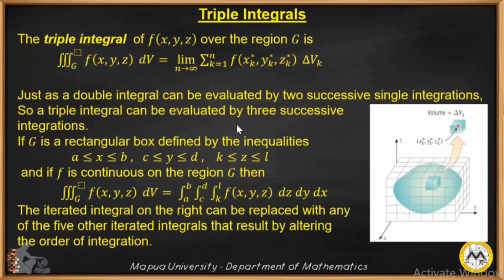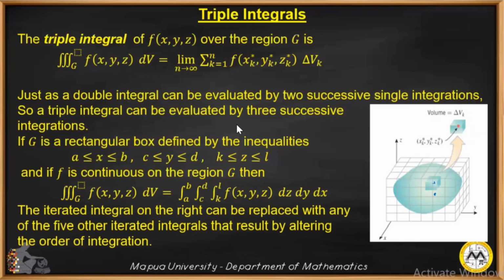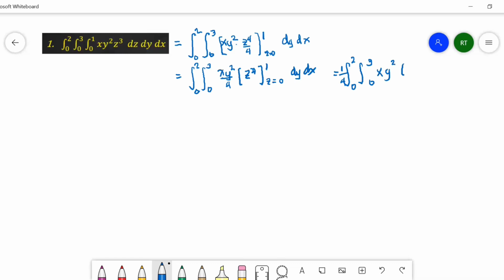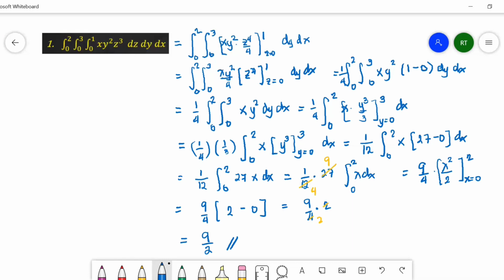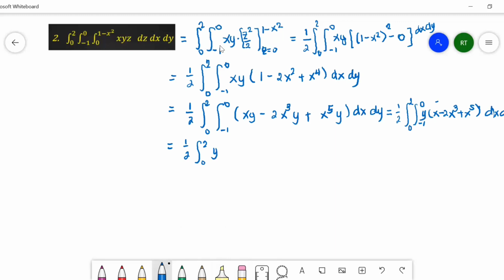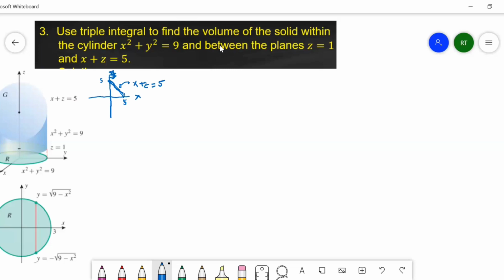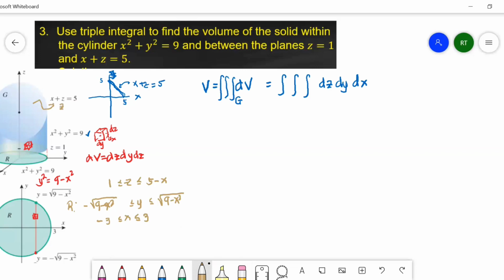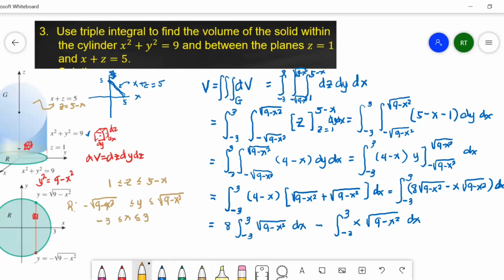Lecture 28 Triple Integrals